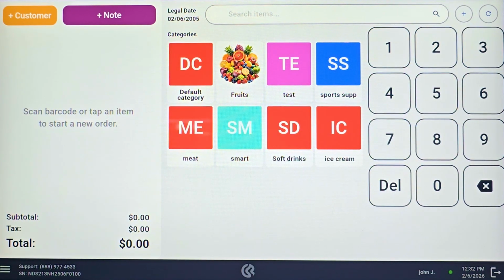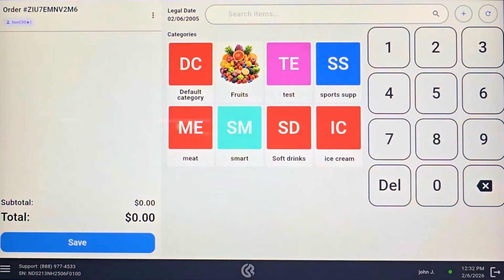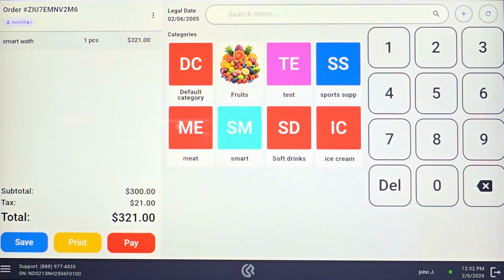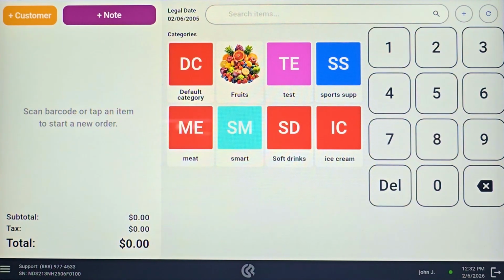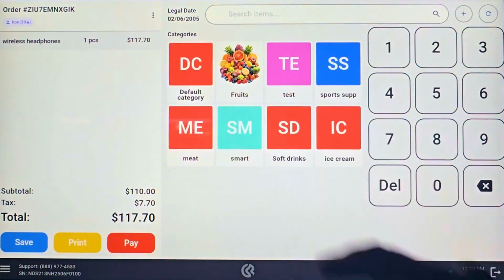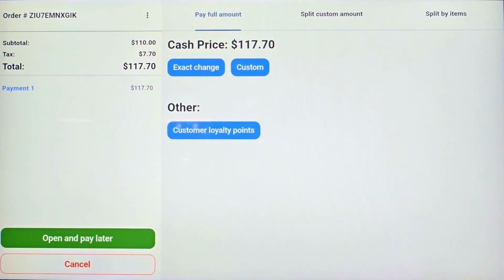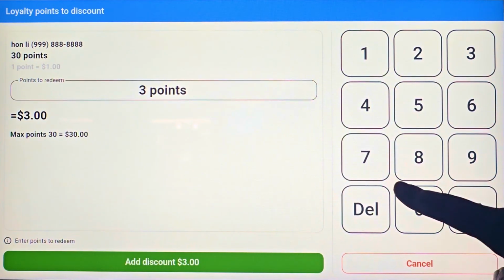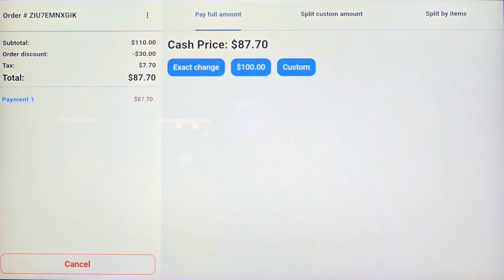Slimrate basics 43 loyalty points: earn & redeem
Learn how loyalty points work in Slimrate POS: add a customer, complete a sale, and see how points are earned automatically. Then watch how to redeem points at checkout by selecting Customer Loyalty Points, entering the amount, and applying the discount—any remaining balance can be paid by cash or card.